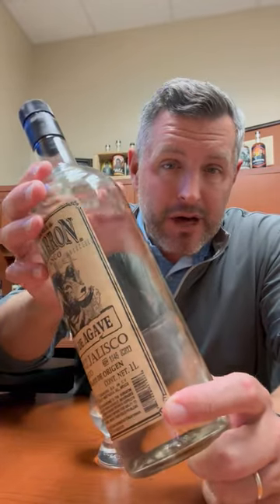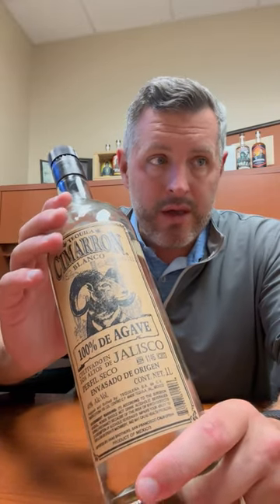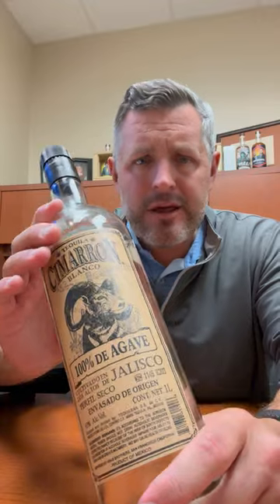Cimarron Blanco Tequila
Looking for an additive free, affordable bottle of tequila made for bartenders of the highest quality? Want to know the "off-brand" "under the radar" blanco tequila that can stand up to the big celebrity driven names and often out performs them? Look no fruther than Cimarron, a highlands 100% agave teguila under $30 with a combination of fresh mineral and vegetal flavors along with citrus, tropical fruit, and a soft herbally finish. This is a fresh, lively, and agave forward blanco that's just as home in a marg as it is sipping on the rocks. Don't take my word for it. Find it at our stores!